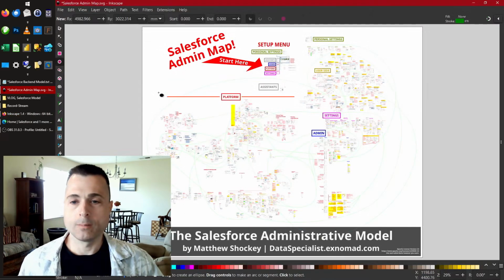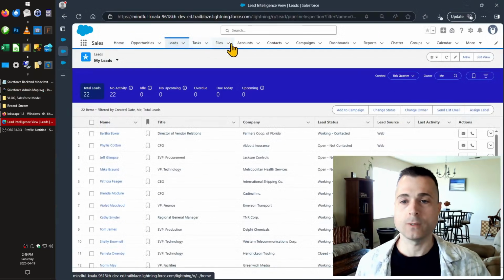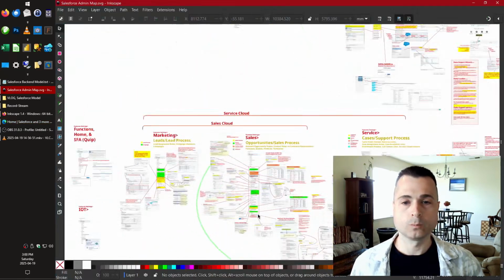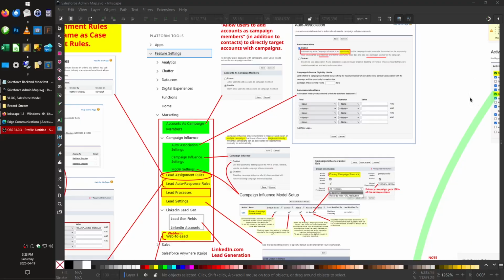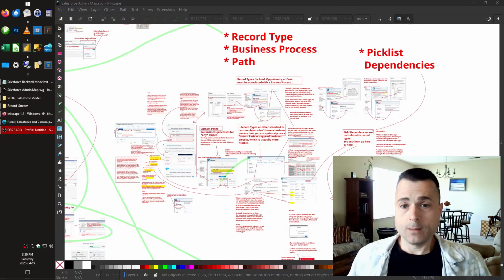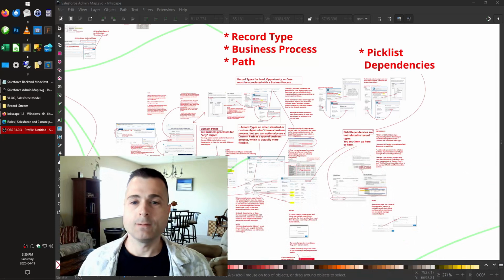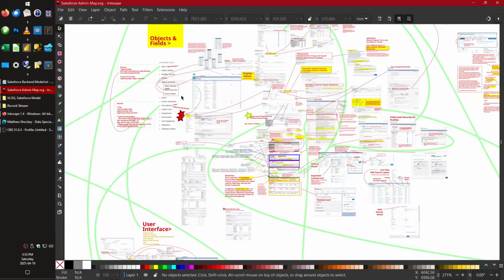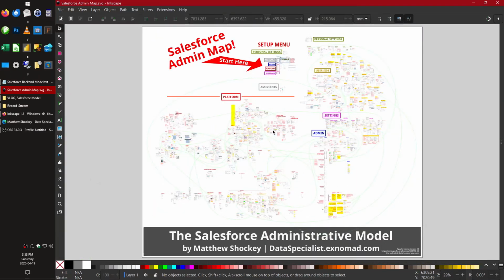Download the Complete Map for Salesforce Administrators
The Salesforce Admin Map was created in Inkscape and saved as an SVG file.

Use and redistribute however you want.